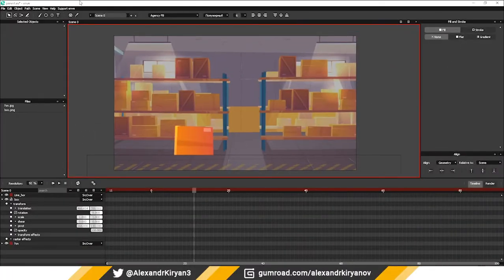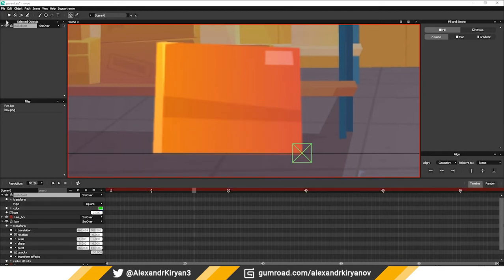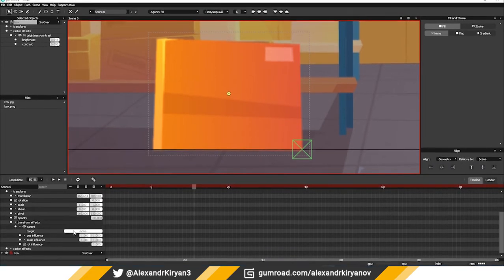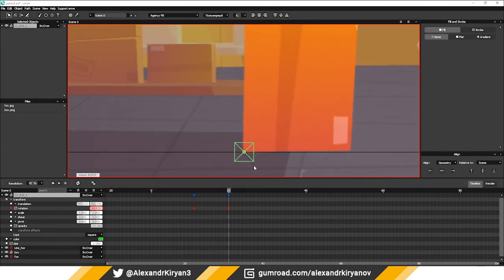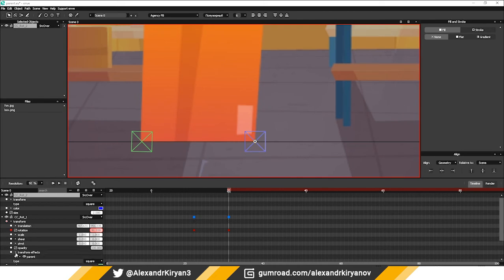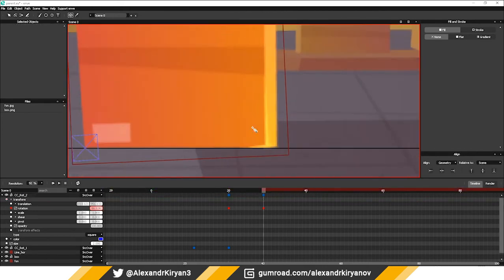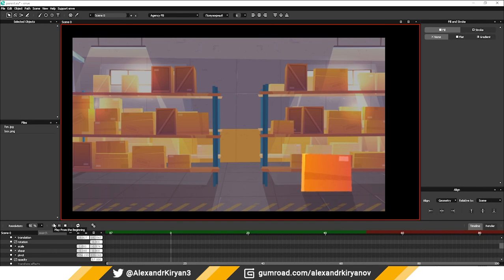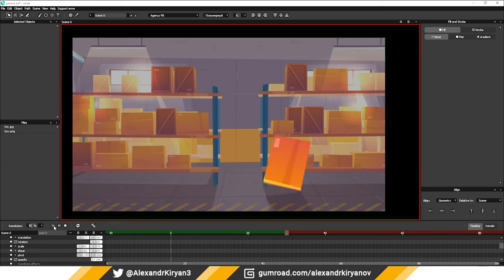Enve. 2d animation. Falling box. Null objectand parent effect (English)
Hello everyone! Today I will create an animation of a falling box and I will tell you about the new animation tools that have appeared in the latest versions of the program. It is a null object and a parent effect.